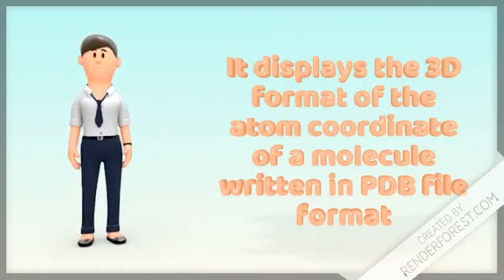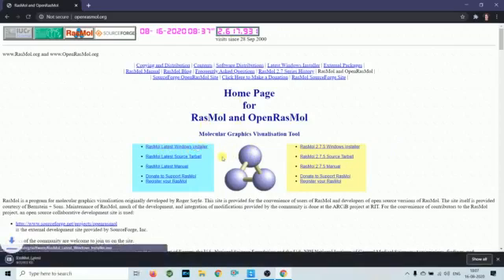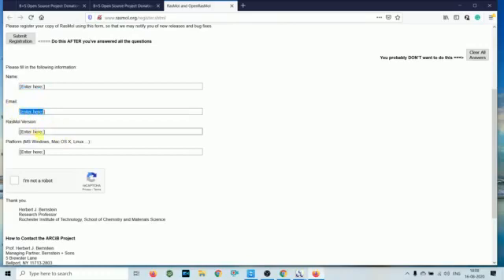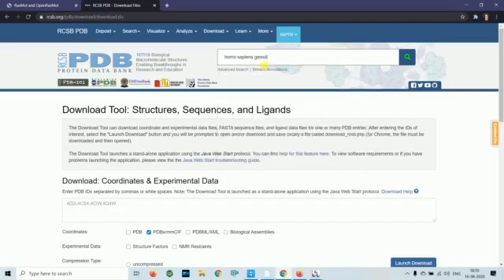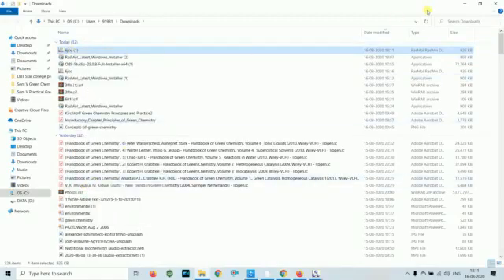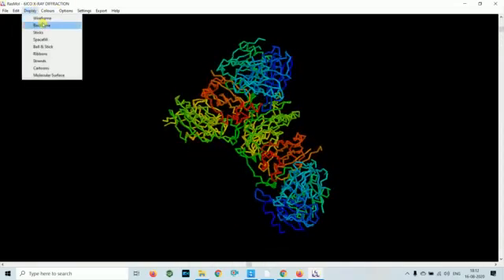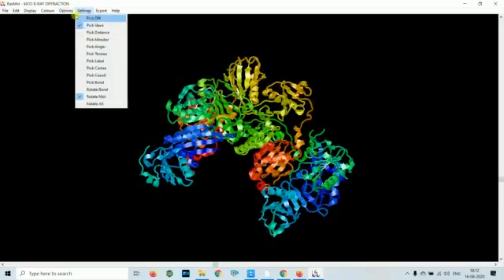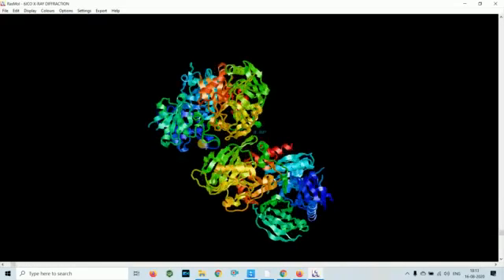Visualization of protein structure using RasMol software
In this video lecture you will understand that how to visualize a protein structure using RasMol. In RasMol 3D format of the atom coordinate of a molecule written in PDB format can be visualized.